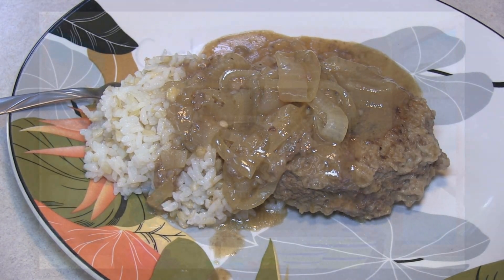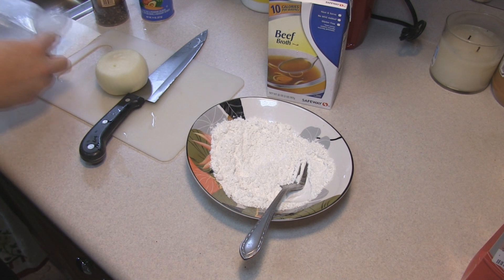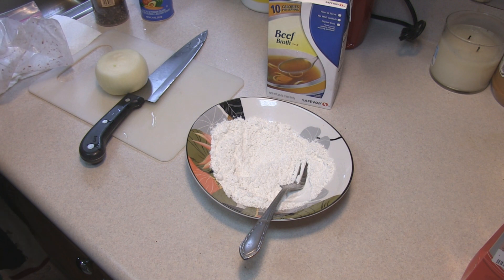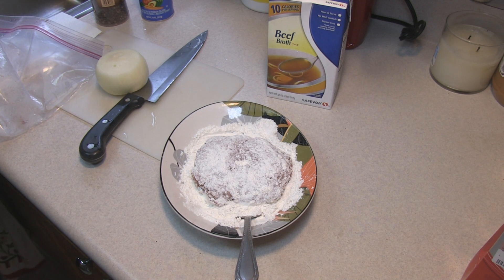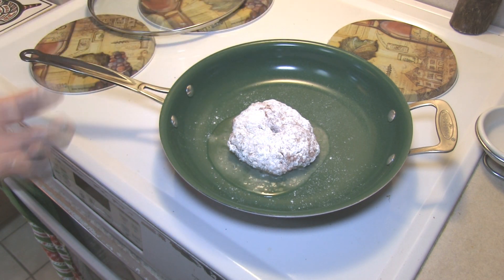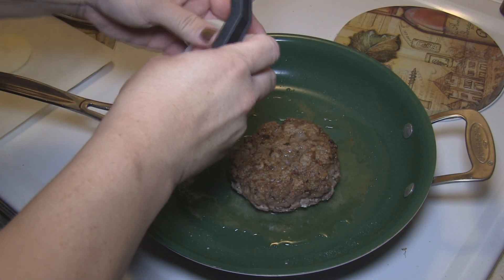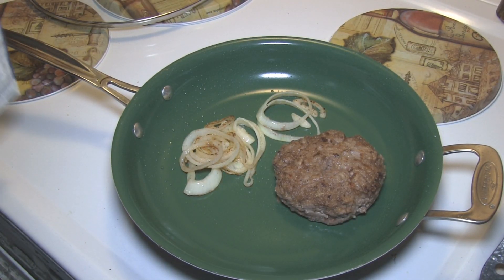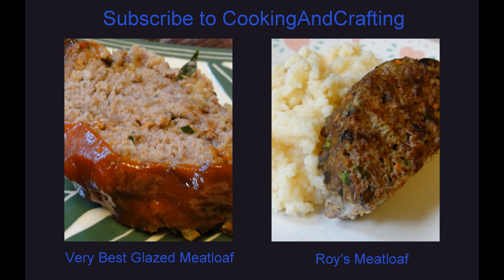Hamburger Steak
Fast and easy hamburger steak with no frills about it.

Place flour into a bowl and put in a little bit of salt and pepper to taste.

Shape your hamburger into patties.  Cover in flour.

Place into your frying pan that has a little bit of oil in it.

While it is cooking, cut up your sweet onion into rings.  Add to the fry pan after you've flipped the hamburger steak over. Caramelize them on medium heat.

Add about a cup of beef broth to the pan.  Cover the pan and allow it to cook for 10 minutes. Thicken your gravy with flour or cornstarch.